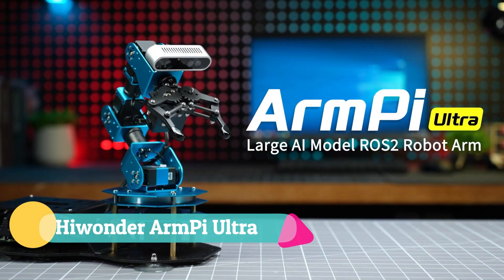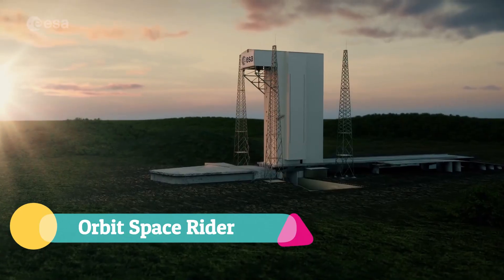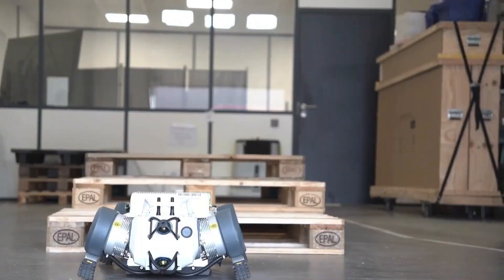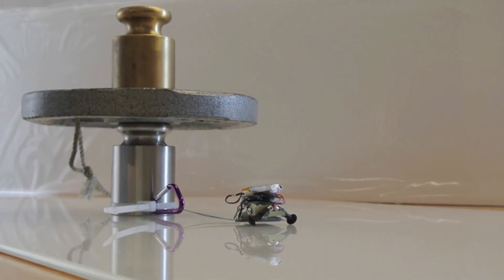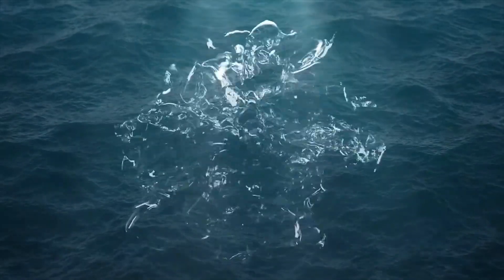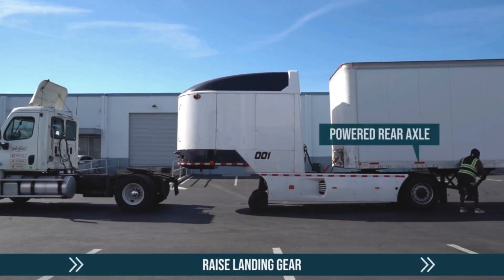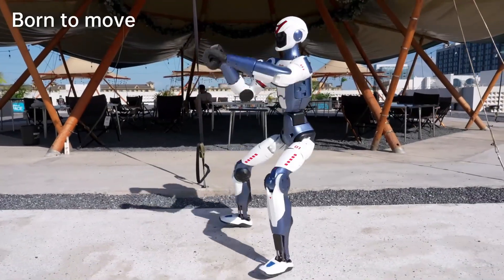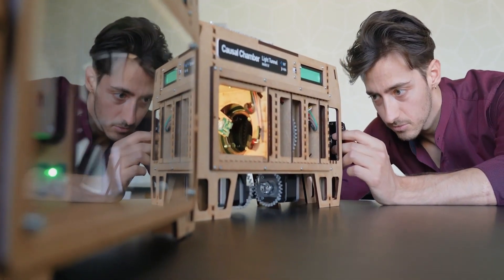14 Inventions That Will Change The World You Didn't Know About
14 Inventions That Will Change The World You Didn't Know About